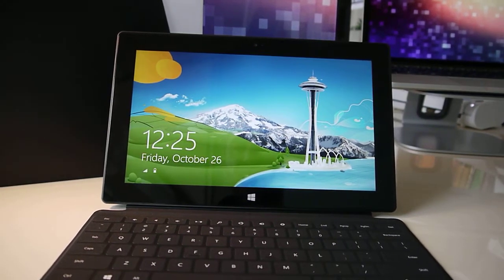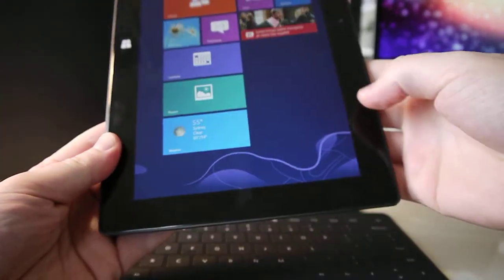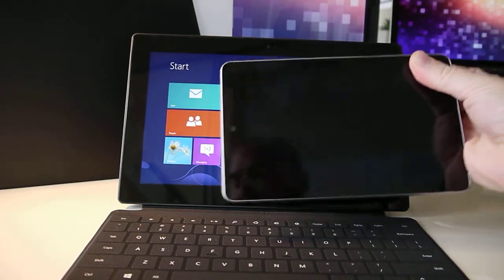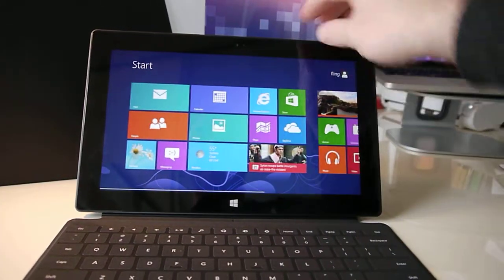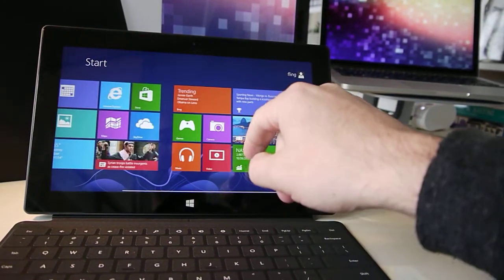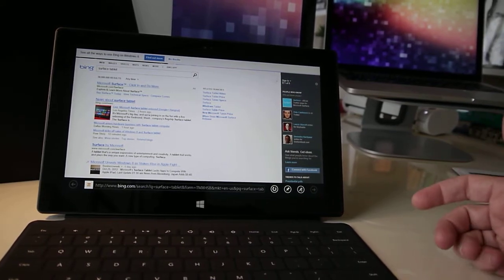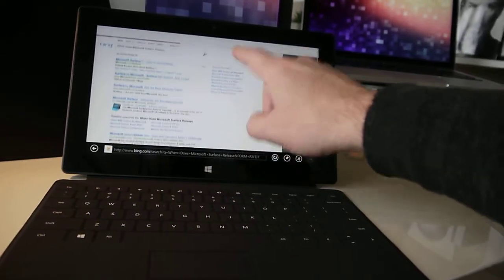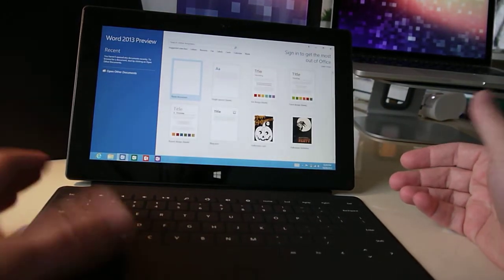Microsoft Surface RT initial impressions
my initial impressions of my newly arrived Microsoft Surface RT